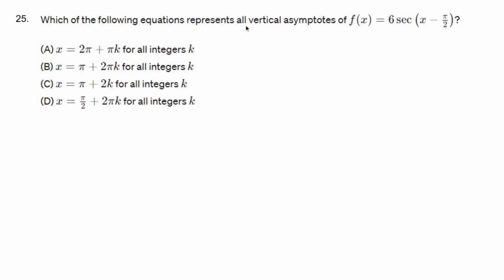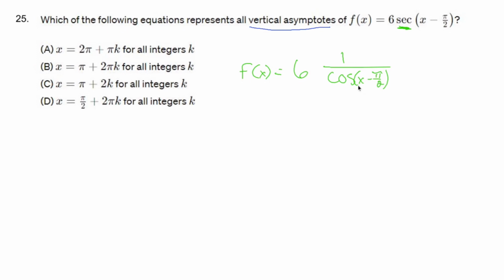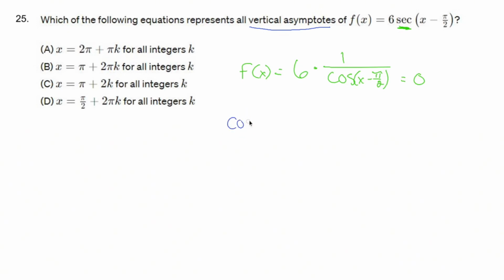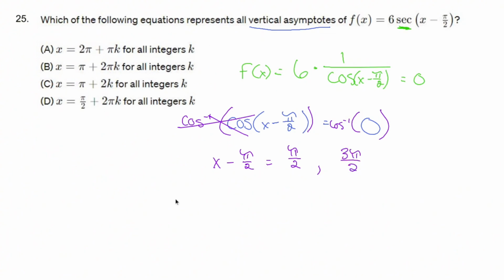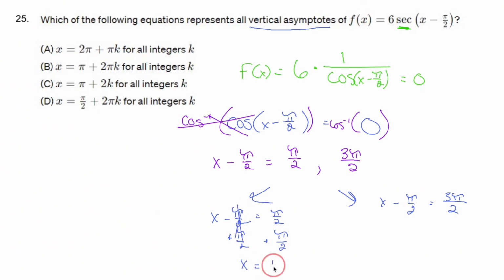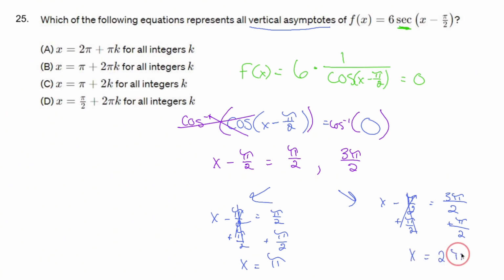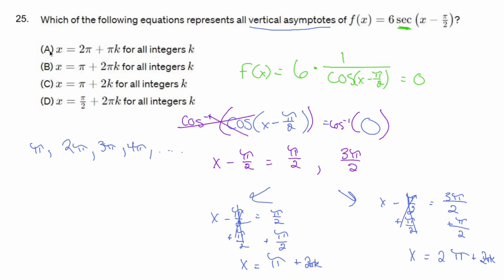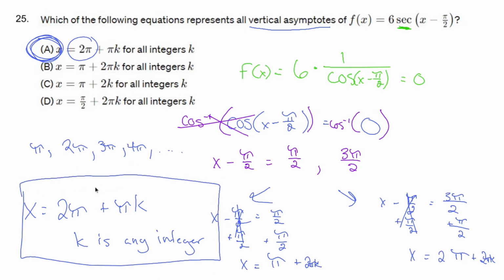The Ultimate GOAT AP Precalculus Practice Test Volume 2: Problem #25 (Vertical Asymptotes of Secant)